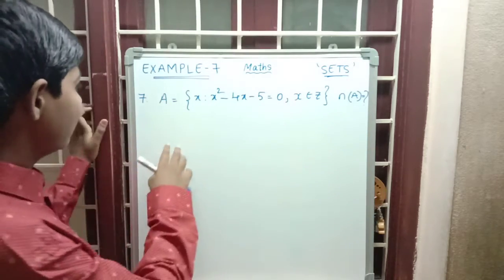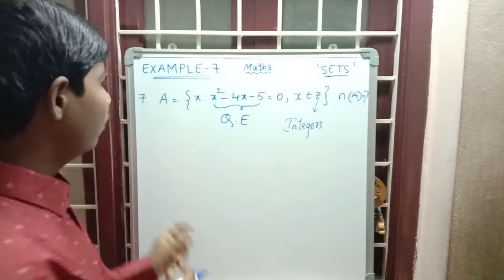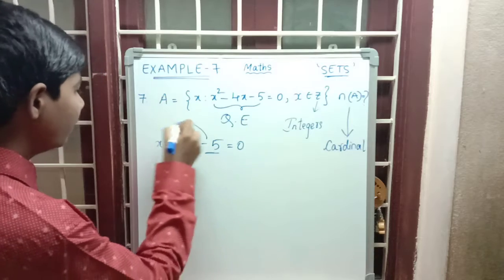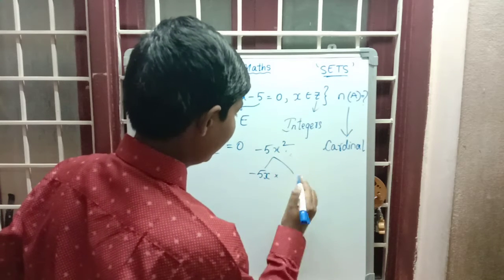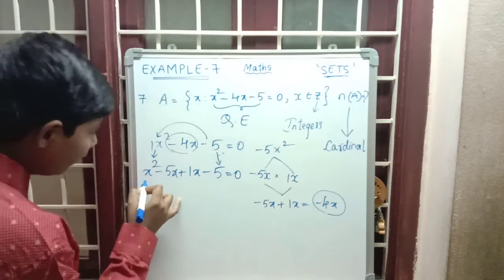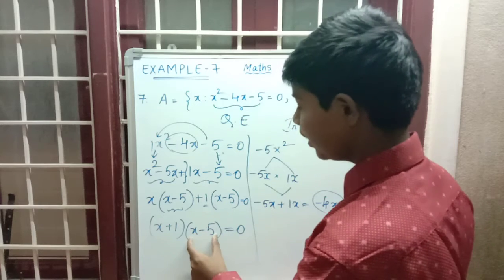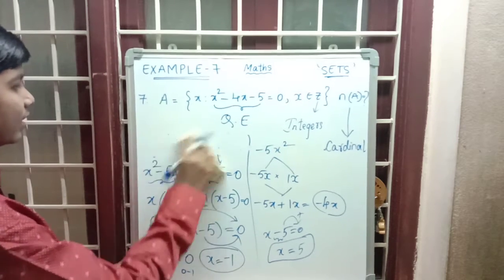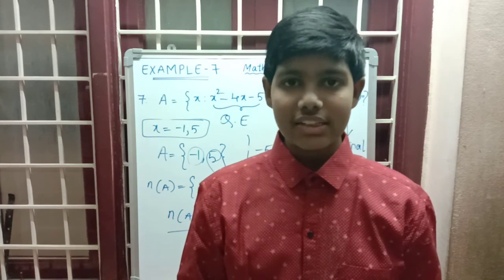EXAMPLE PROBLEM 7 ----------- SETS CHAPTER maths